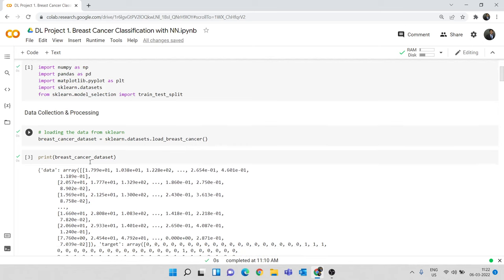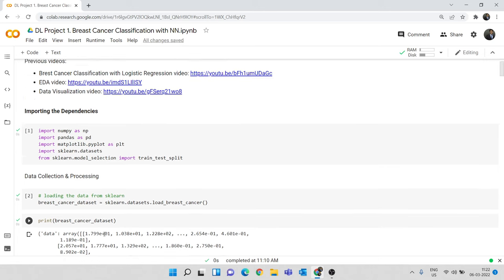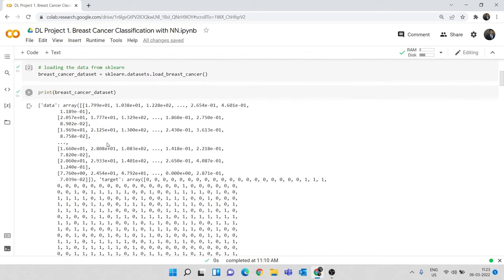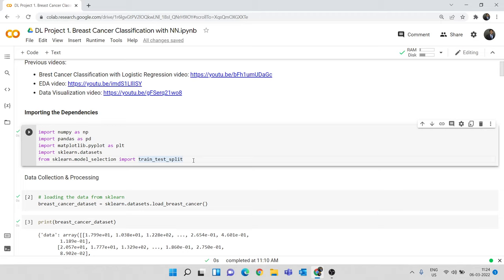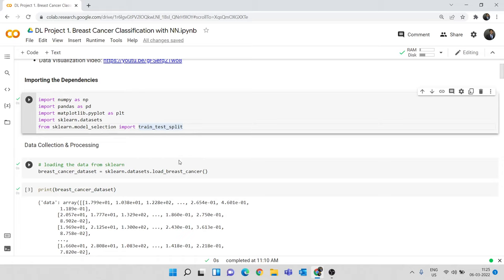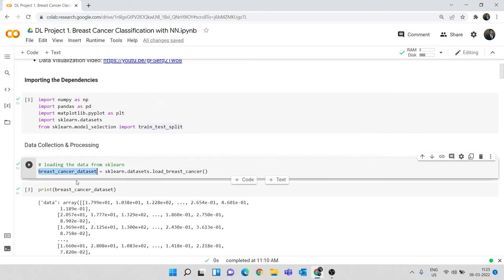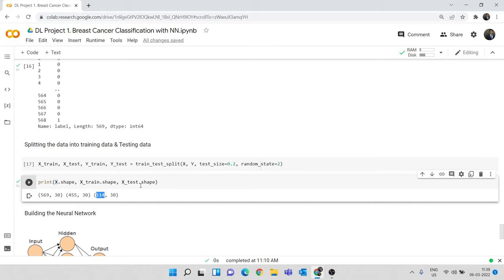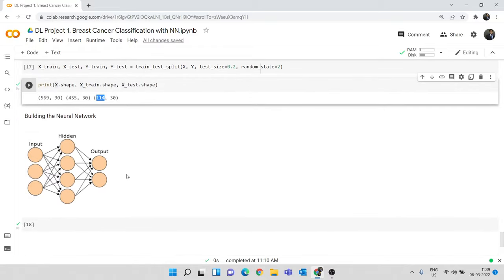DL Project 1. Breast Cancer Classification with Neural Network | Deep Learning Projects in Python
. This video is about Breast Cancer Classification using Neural Network in Python. This is the first Deep Learning Project in our channel. Here we build a simple Neural Network (NN) with Tensorflow and Keras in Python.